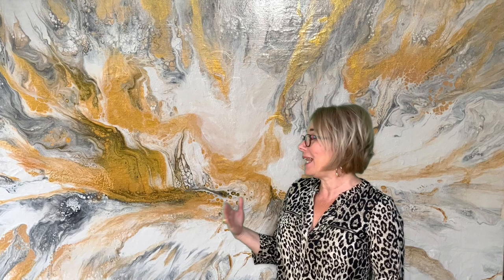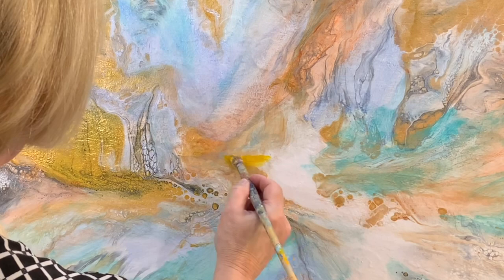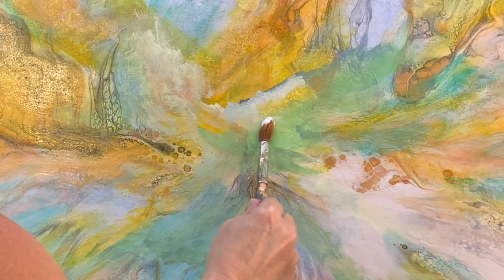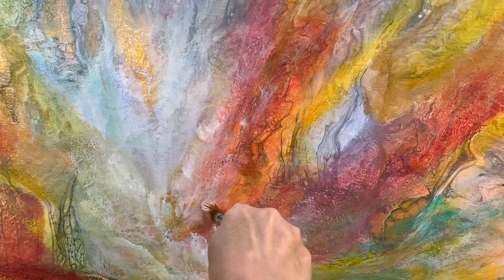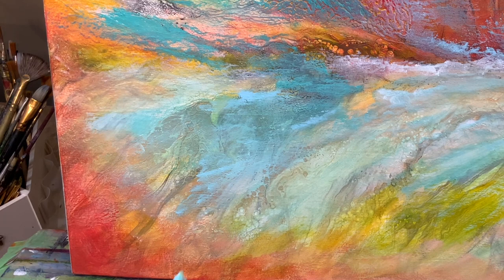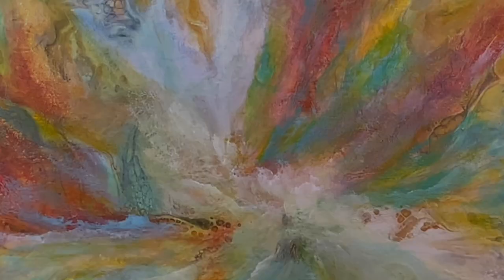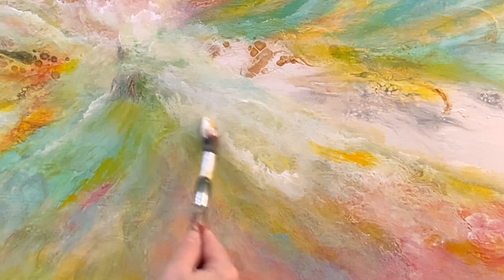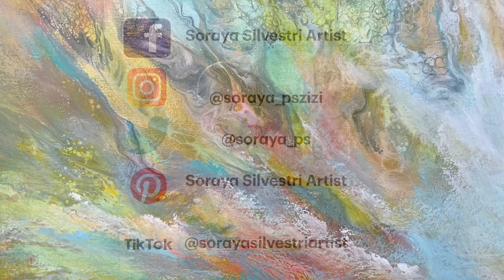#199 Acrylic Fluid Pour with Colorful Embellishments~Abstract Painting Transformation Tutorial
I'm always striving to create really amazing paintings.  So when I have a fluid pour that I initially love, but that I feel can improve, change, be more colorful then I go for it. I start to embellish (enhance) the pour and place the colors I want exactly where I want to the colors to be.
I started off knowing that I wanted this acrylic fluid pour to be colorful and that I was going to achieve that by embellishing it.  Adding the embellishments are the key to transforming an abstract painting into a fabulous abstract painting.
This tutorial gives you so much information. As I paint I give you my thought process, why I do what I do and so much more.
If you're an artist I would love to hear if this tutorial has helped you out.
Let me know by leaving a comment and giving this video a thumbs up. share if you like as well.

The hairdryer I use is temporarily unavailable:
Here is another link similar to mine:

Check my art out at:

Santini Gallery
422 1/2 Preston St.

Acrylic Fluid Pour with Colorful Embellishments~Abstract Painting Transformation Tutorial

Chapters:
00:00 Teaser
00:04 Opening Banner
00:09 Intro
00:34 Image of Painting
00:43 Painting begins
00:47 Please Subscribe!
00:58 Embellishments continue
05:00 I sing!
05:57 Embellishments continue
07:50 I sing!
08:16 Embellishments continue
15:13 Finished painting
15:49 Link to more Enhanced/Embellished Pours
15:52 Name of painting
15:56 Close up images
16:16 Follow me on Social Media
16:29 Watch these videos next!